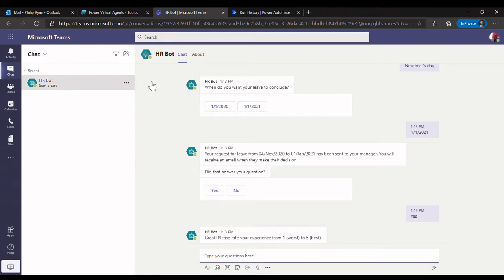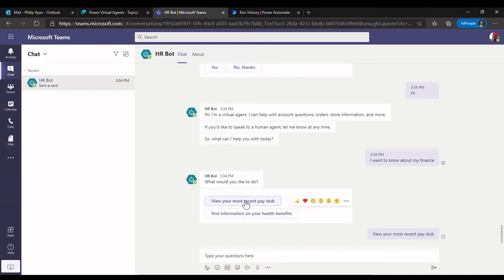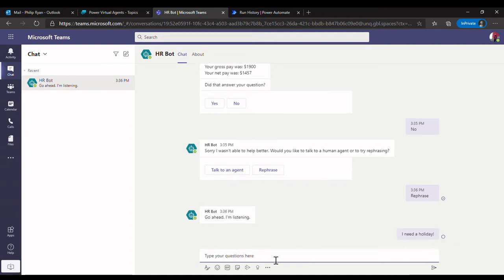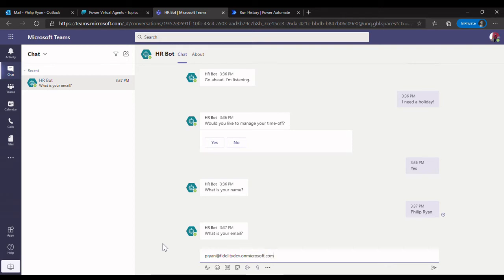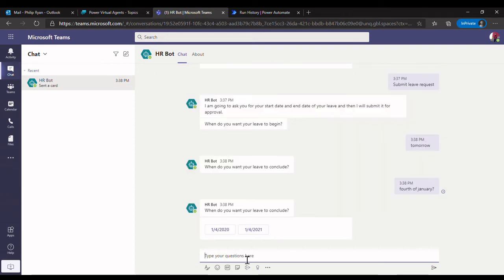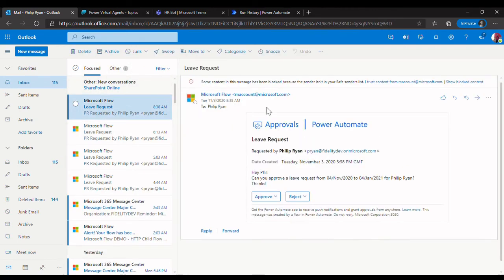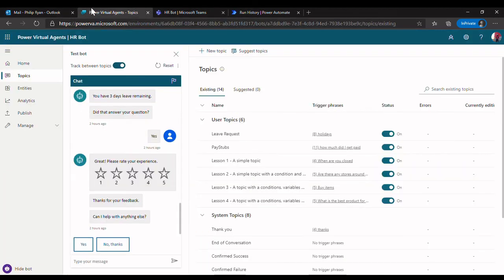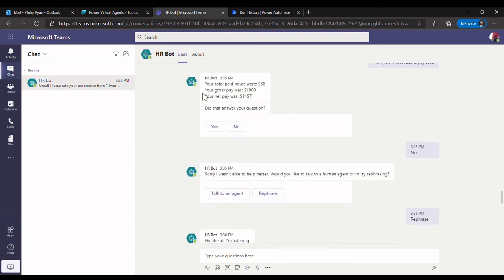Human Resources Power Virtual Agent Demo - PVA for HR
In this video Phil shows how a company could implement a Power Virtual Agent to help complete HR tasks.
In particular we look at how one can combine the functionality of Power Automate with a PVA to help manage applications for time-off and to view financial information.